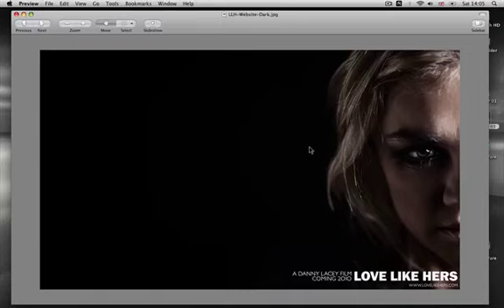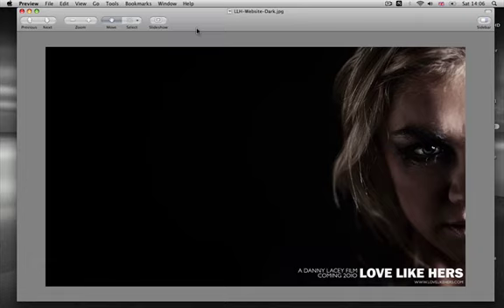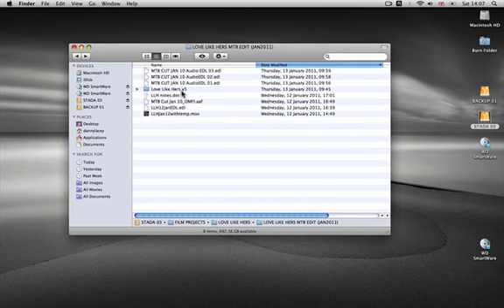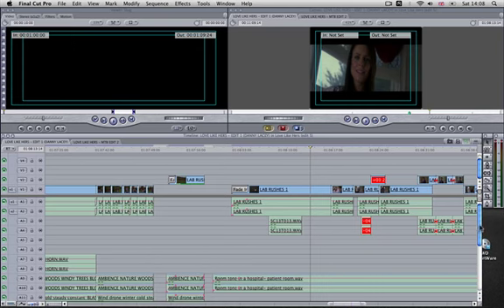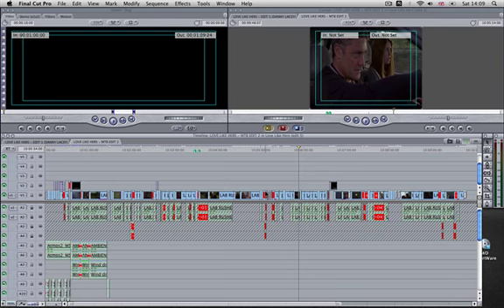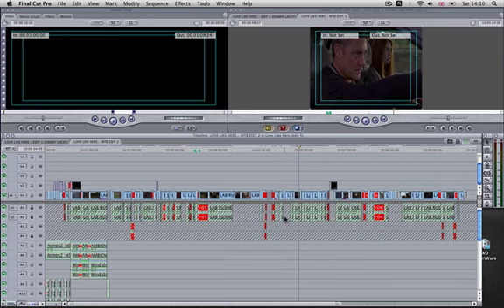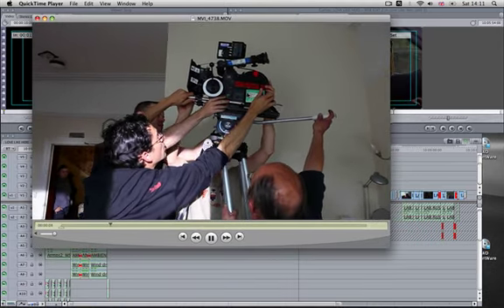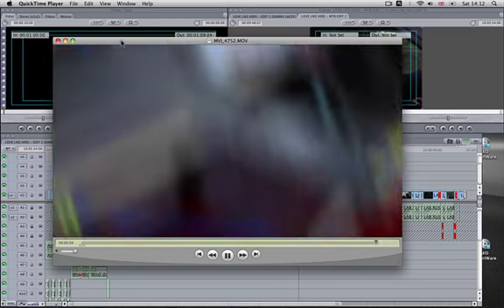Love Like Hers 'The Edit' 2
A sneaky peak at the Love Like Hers edit timeline and some extra behind the scenes footage from filming.